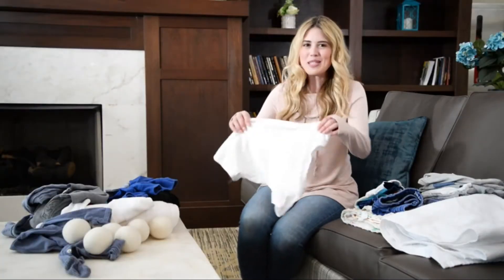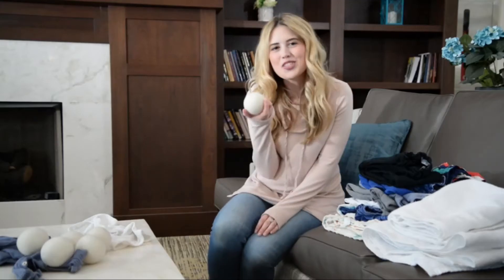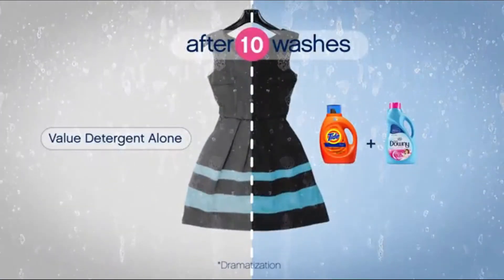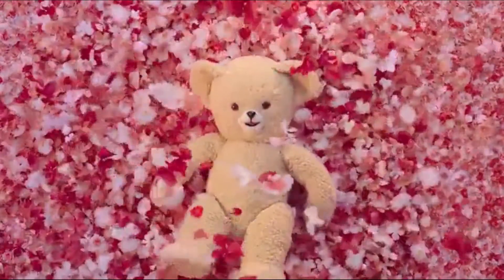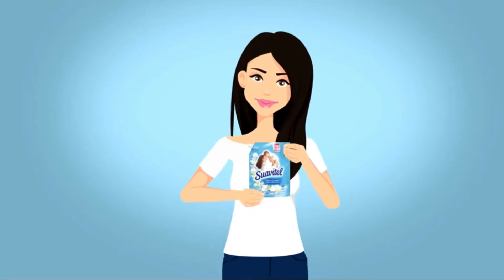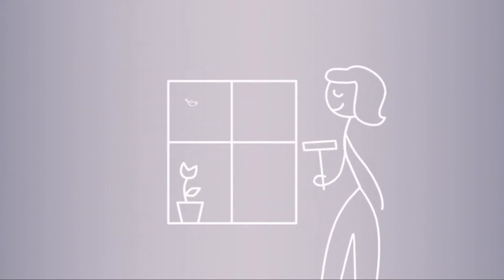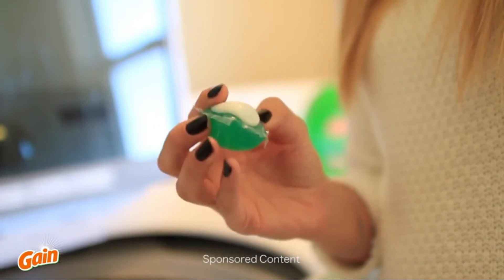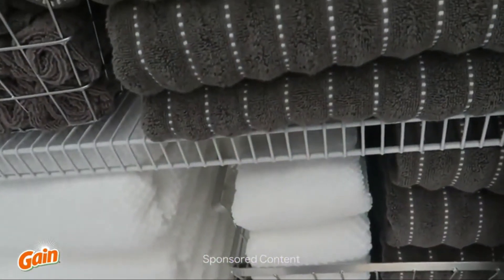Best Fabric Softener For Sensitive Skin & Nice Smell | Top 10 Fabric Softeners That You'll Love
If you are looking for the best fabric softeners on the budget, the following list precisely made for you:

01. Wool Dryer Balls - Natural Fabric Softener

02. Downy Ultra Liquid Laundry Fabric Softener

03. Snuggle Fabric Softener Liquid

04. Snuggle Plus Fresh Liquid Fabric Softener

05. Suavitel Liquid Fabric Softener

06. Mrs. Meyer's Clean Day Fabric Softener

07. Gain flings! Laundry Detergent Soap Pacs

08. Downy Ultra Free & Gentle Liquid Fabric Conditioner

09. Bounce Dryer Sheets Laundry Fabric Softener

10. Snuggle Liquid Fabric Softener

Check out our list of the best fabric softeners that you can be assured are made from gentle ingredients, so they’ll also be gentle on your clothes and you, too.

For your convenience, you'll find our recommendation for the best fabric softener in listed above. We've selected a few new products, with scents you may have never heard of, and included a few of our old favorites as well.

If you want clean, fresh clothes, a good laundry detergent is part of the equation. But to make them soft, fluffy, free of static, and easier to iron, you may want to reach for the best fabric softener.

      leave us a message (toiletlounges at gmail dot com) so we
      owners.